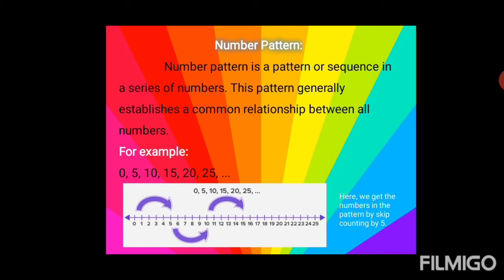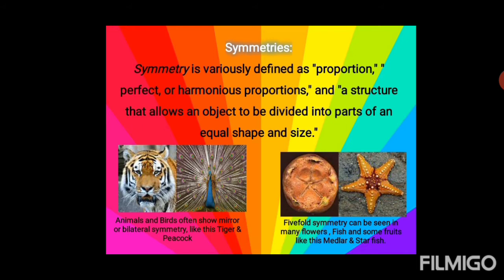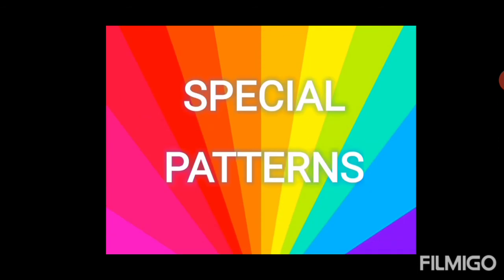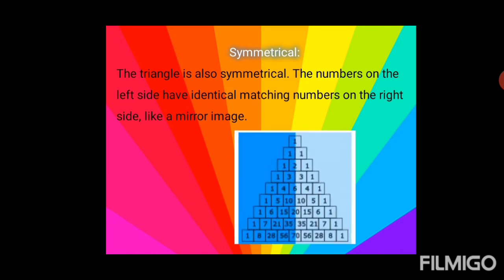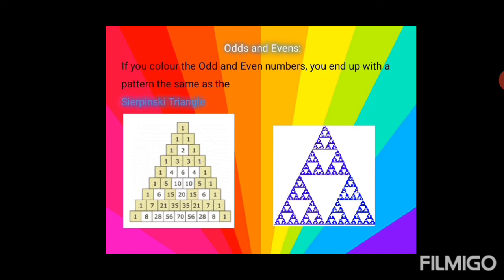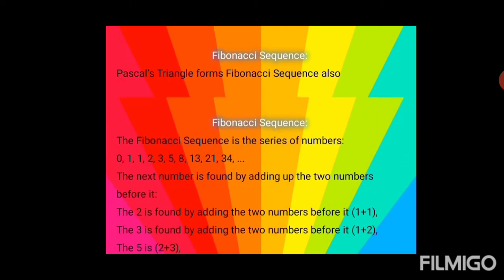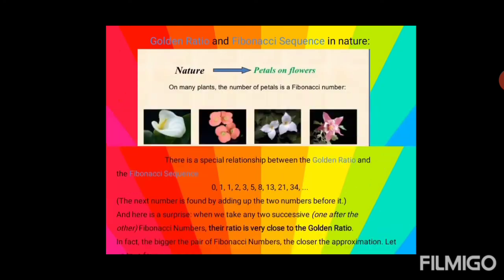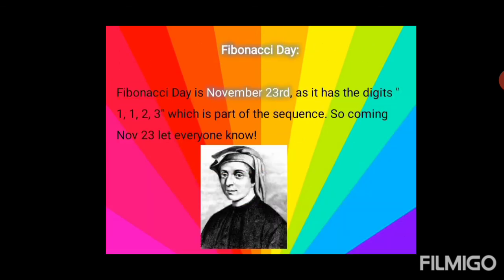Maths Week# Day 1# Numbers Day#Patterns#Mr.M.Selvam#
National Vidyalaya Senior Secondary School celebrate Maths week from 27th July 2020 to 31st July 2020

Day 1

Numbers day